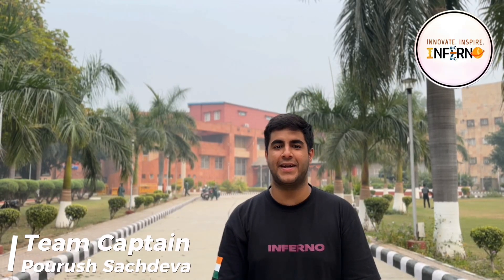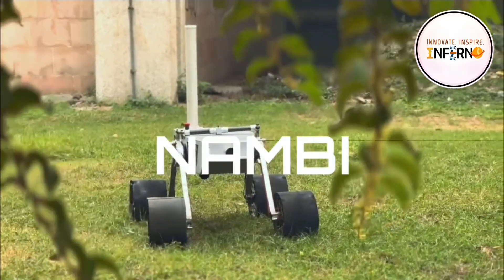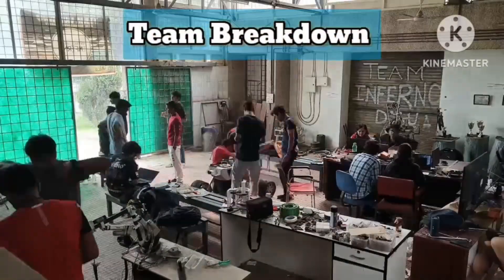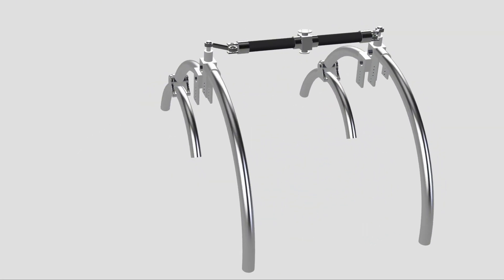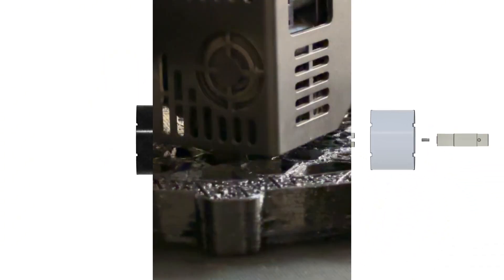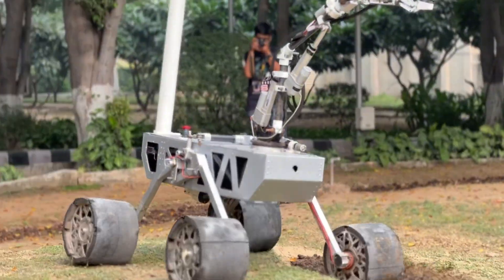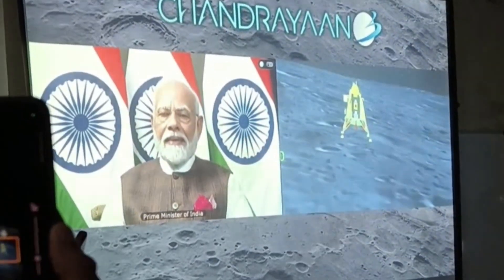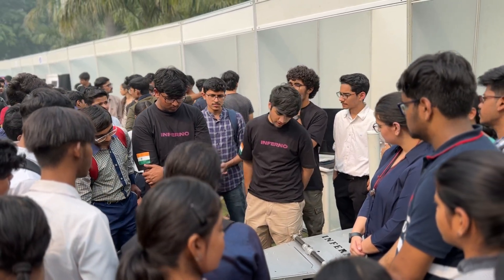INFERNO DTU | IRC SDDR 2024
The official video for the System Design and Development Review (SDDR) by Team Inferno DTU for the International Rover Challenge 2024.

Team Inferno DTU is proud is present our fifth-gen Mars Rover Prototype NAMBI 2.0.

Team Inferno DTU is a premier student-based technical team from Delhi Technological University, India. We specialize in developing Mars Rover Prototypes and compete in various national and international competitions.